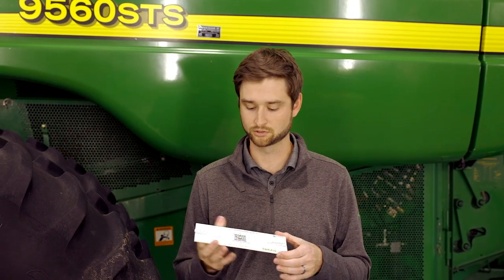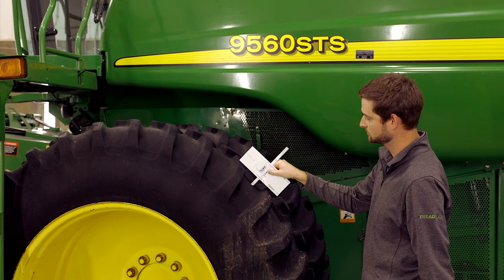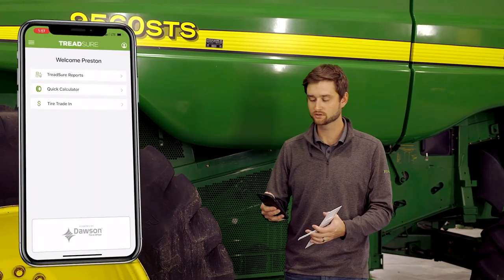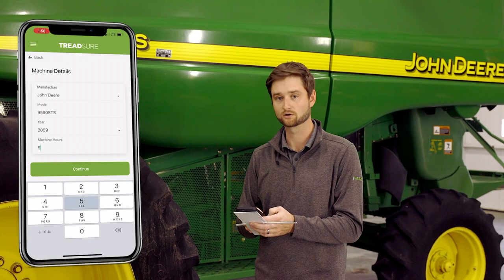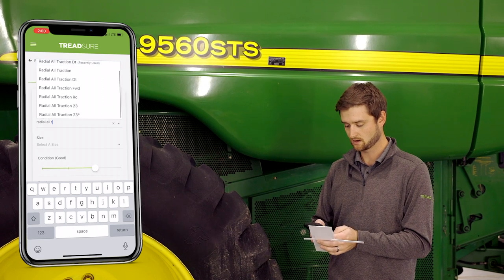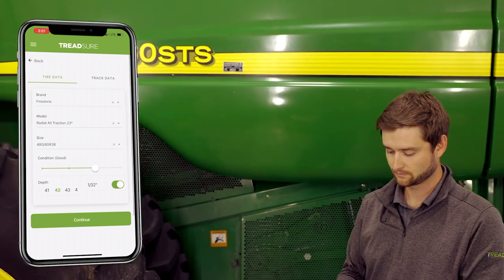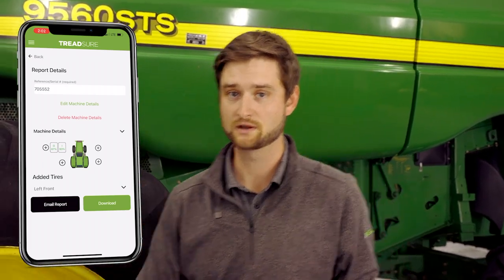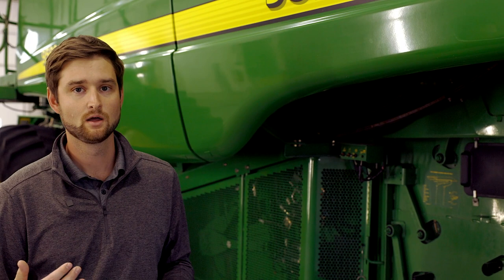TreadSure Report. A Single Photo for All Your Tractor Tire Information.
Check out to web version of the TreadSure application: web.treadsure.app